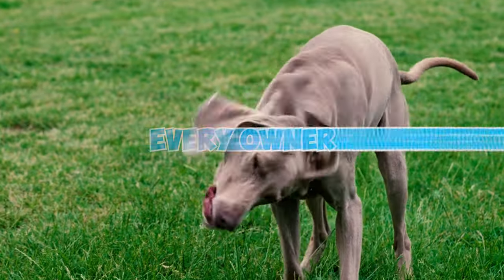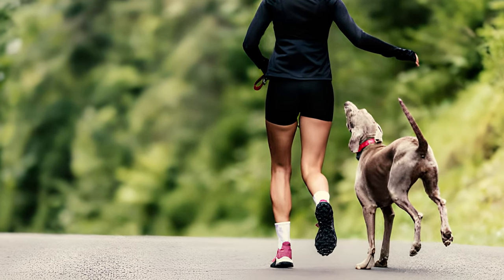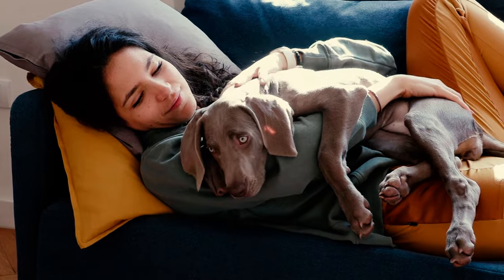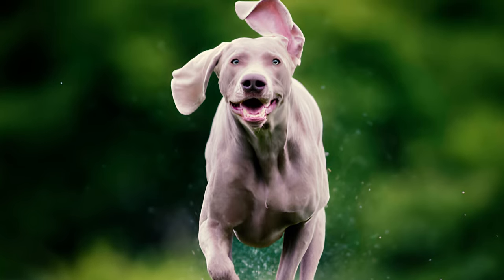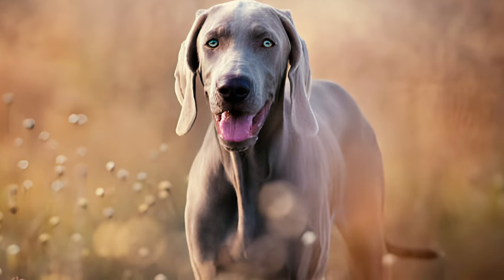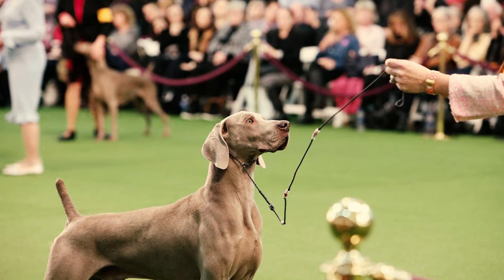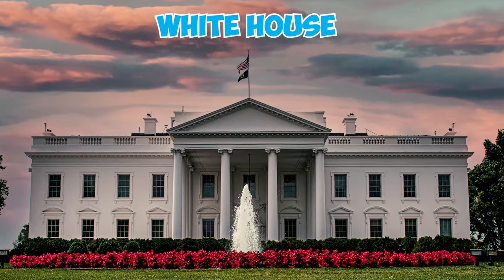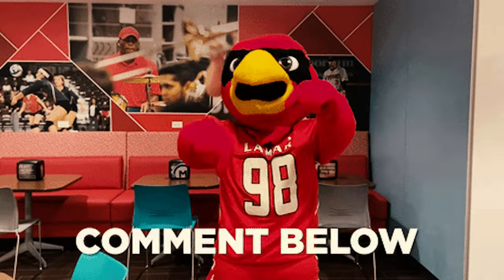99% of Weimaraner Dog Owners Don't Know This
Did you know Weimaraners are nicknamed "Silver Ghosts"? But how did they earn this distinctive nickname?

Originating from Germany, the Weimaraner is a distinctive breed known for its elegant appearance and versatile skills. Initially bred for hunting large game such as boars, bears, and deer, Weimaraners have evolved into exceptional all-around dogs. Their striking silver-gray coat and captivating blue-gray eyes contribute to their nickname, the "Silver Ghosts." Weimaraners boast a rich history of aristocratic connections, as they were favored by the nobility of 19th-century Germany. Over time, their hunting prowess and adaptable nature have earned them popularity beyond their native land. Weimaraners are recognized for their athleticism, making them excellent running and agility companions. Beyond their physical attributes, Weimaraners are known for their intelligence and loyalty, often forming strong bonds with their owners. This breed requires ample exercise and mental stimulation to thrive, making them well-suited for active families. Weimaraners' hunting instincts may manifest as a strong prey drive, and proper training is essential to manage their energetic and inquisitive nature.

Join us as we delve into 32 facts of Weimaraners, exploring their unique characteristics, historical significance, and the qualities that make them cherished companions for those who appreciate both elegance and athleticism in a canine friend.

👉 Chapters:
0:00 Intro
0:04 Fact 1 - 5
1:24 Fact 6 - 10
2:59 Fact 11 - 15
4:19 Fact 16 - 20
6:04 Fact 21 - 25
7:41 Fact 26 - 30
9:06 Fact 31 - 32
9:42 Outro